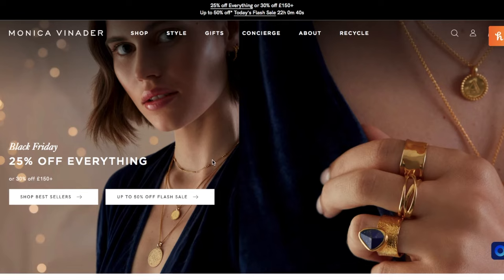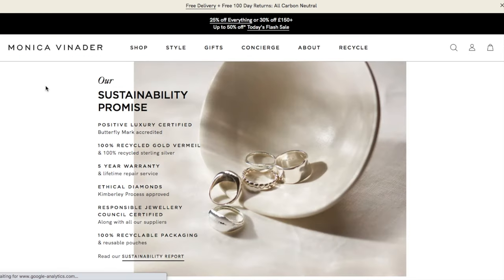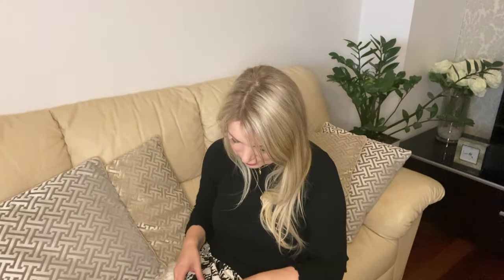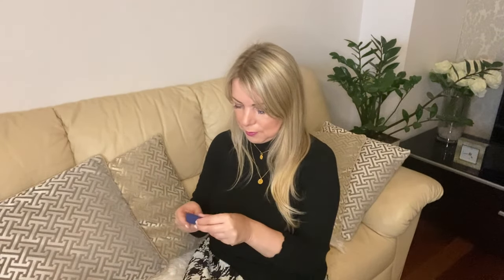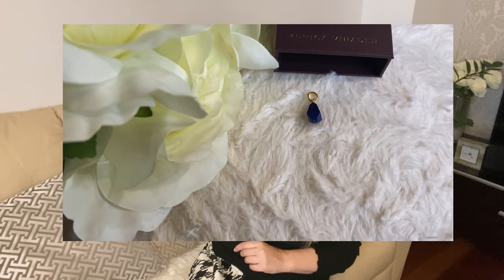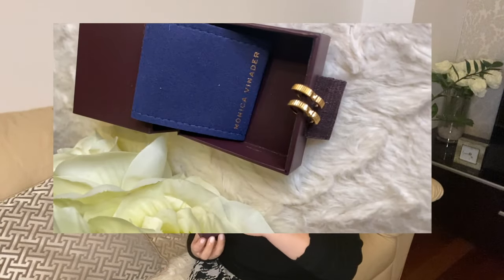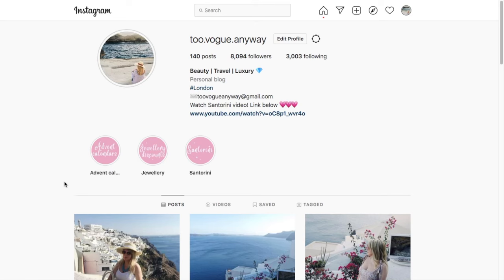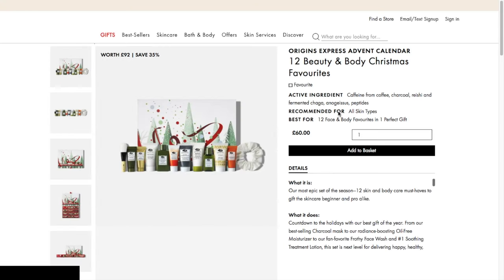JEWELLERY HAUL // MONICA VINADER BLACK FRIDAY Sale 💍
Welcome to my MV haul. Today I'm showing the new jewellery pieces I've added to my collection recently.